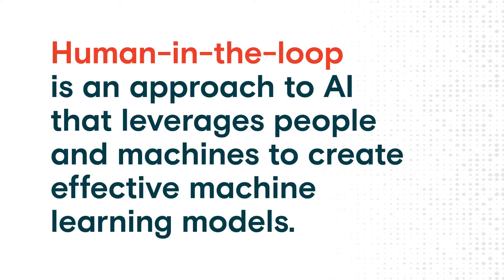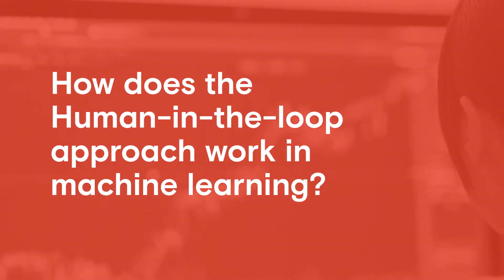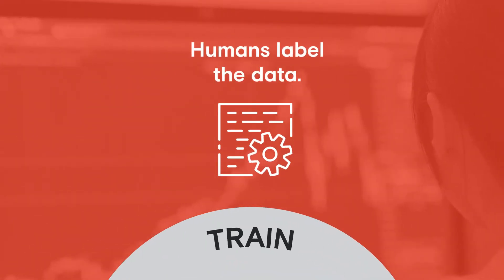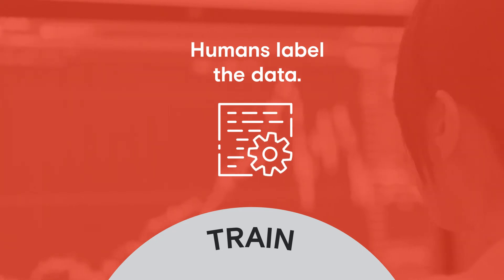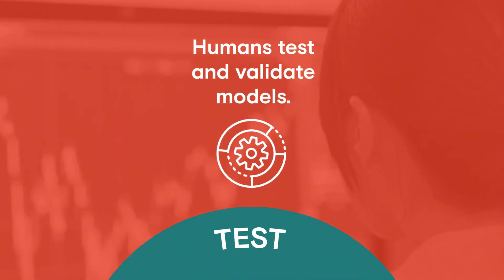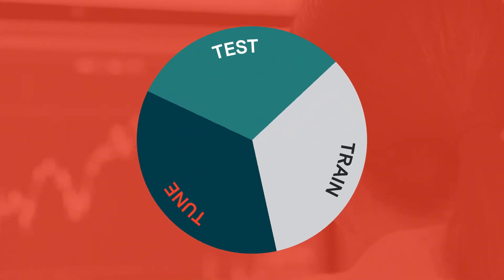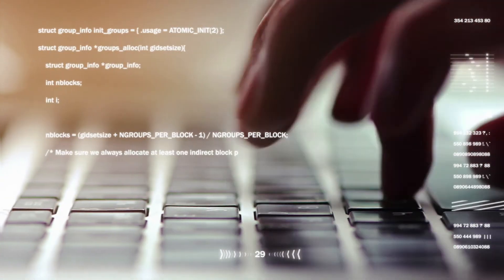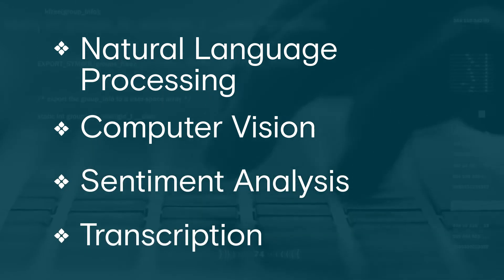Human in the Loop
Most machine learning systems that are deployed in the world today learn from human feedback. However, most machine learning courses focus almost exclusively on the algorithms, not the human-computer interaction part of the systems. Human-in-the-loop (HITL) is a branch of artificial intelligence that focuses on leveraging both human and machine intelligence to create machine learning models.